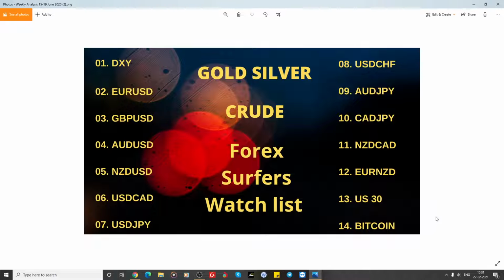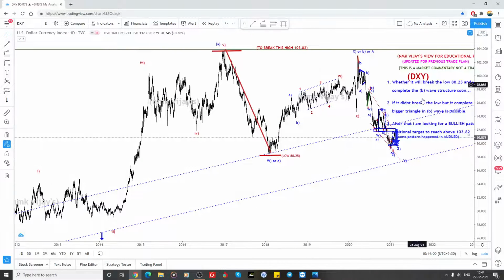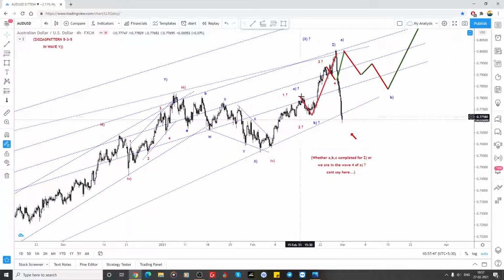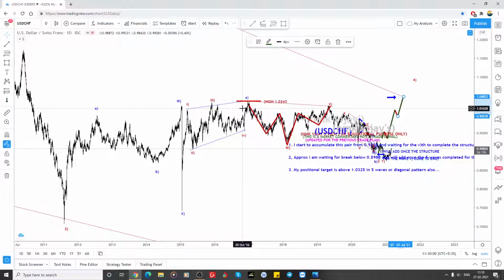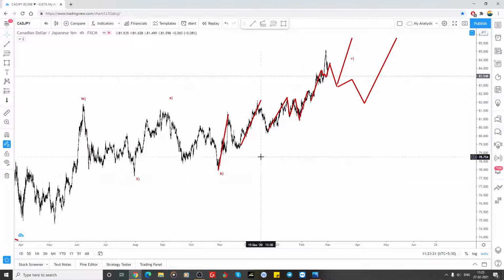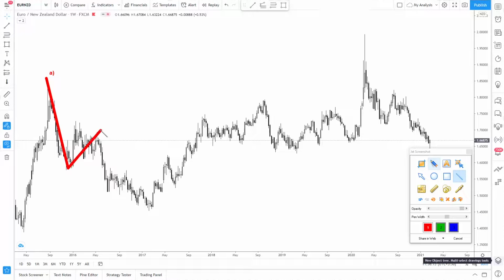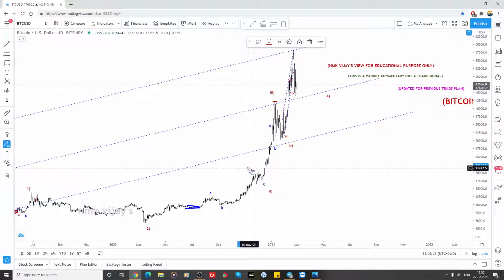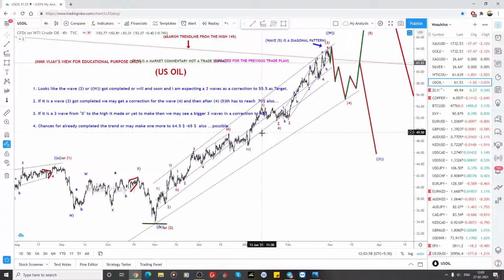Gold Silver Crude Bitcoin US 30 And FX Pairs Weekly Analysis For 1-5 March 2021 Using Elliott Wave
Dear friends,

Don't follow me blindly...what i am sharing here, is my knowledge not signals

I am sharing my view through Elliott waves from past 4 yrs. i learned tons and tons here and market taught me lot and still teaching and i am listening to the market...and i am getting a lot of PM's regarding NEGATIVE COMMENTS from my friends...i am sharing here my view for a educational purpose and i am still a learner and i am sharing not my only my view and my experience if u PURELY LISTENNED to my MARKET COMMENTARY... i am not a market mover...just i am keep changing my view according to the PRICE ACTION and i written detailly about that in market commentary...there is no short cut to earn money and cant make a fast cash...if u do that also it may go like that.

My ambition is to create an awareness to the traders, to promote the education not to do BLINDLY...If u look my past 4 yrs chart and now...i fine tuned or refined my strategy...and still looking for finetune...so if u r following my trade plans as a signal its not my fault...If you are not encouraging also not mind but dont discourage...if you are not comment also dont leave the negative comments, if you are not motivate also dont demotivate...because NAGATIVE is more powerful than POSITIVE...i wont care about such comments...because of your comments i wont stop anything in MY PRACTICE...it will take time and to digest such comments for first 2-3 days and again i rebuilt my positive activity and my view and then again i keep start my sharing...i dont need a roadblocks in my journey. If it happen also i need to cross that and i continue...but that crossing time is DELAY for my journey to reach my GOAL...so try to be a friend...just learn or leave .if you didnt like a page in your story book just turn that... Don't look that, Like that dont look my chart...just skip that...thanks lot ...here some quotes by BRUCE LEE...

1. I fear not the man who has practiced 10,000 kicks once, but i fear the man who has practiced one kick 10,000 times "

2. A GOAL is not always meant to be reached, it often serves simply as something to AIM at

3. Those who are UNAWARE they are walking in darkness will never seek the light

4. To hell with circumstances i create the opportunities

5. I don't teach you anything. I just help you to know yourself

6. Always be yourself, express yourself, have a faith in yourself, do not go out and look for a successful personality and duplicate it.

7. Don't fear failure... in great attempts it is glorious even to fail

8. Absorb what is useful, reject what is useless, add what is specifically your own

9. Notice that stiffest tree is most easily cracked, while the bamboo or willow survives by bending with the wind

10. The successful warrior is the average man with laser-like FOUCS -